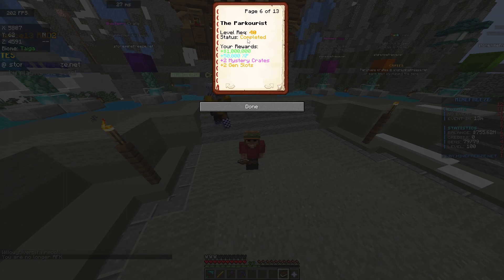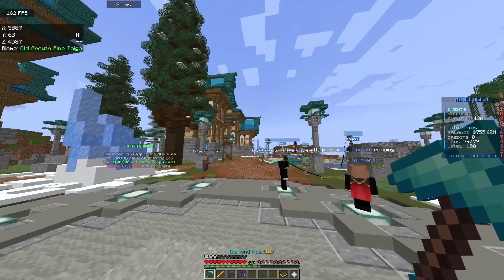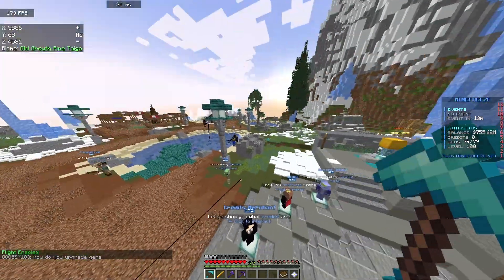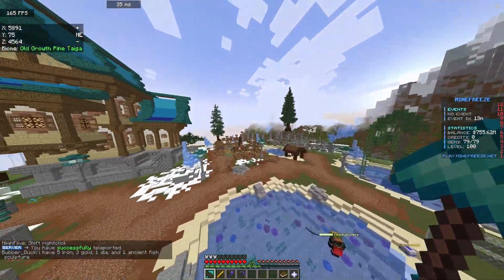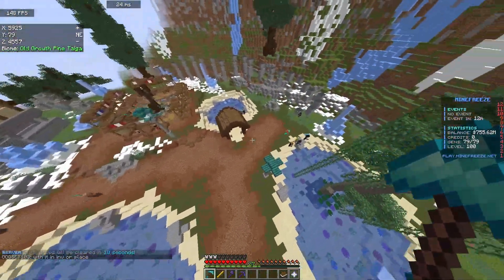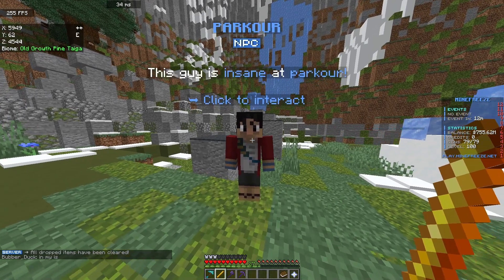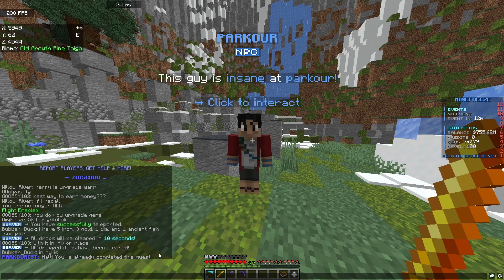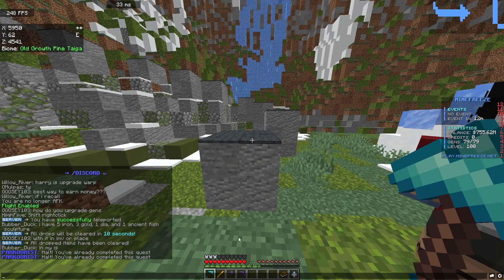The Parkourist - Quest Guide (NEW) | Minefreeze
all you have to do is the parkour :) gl!